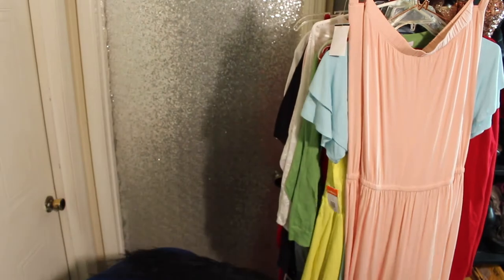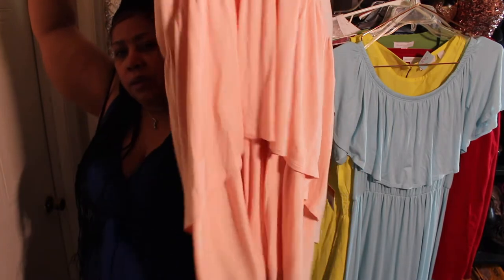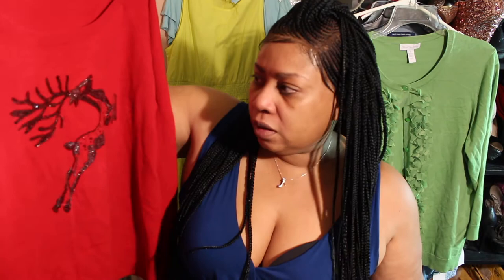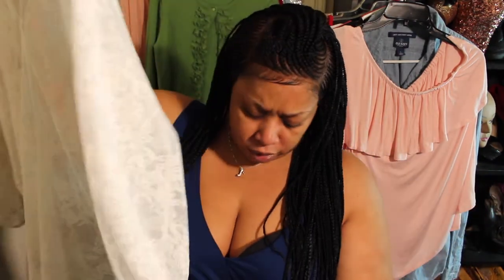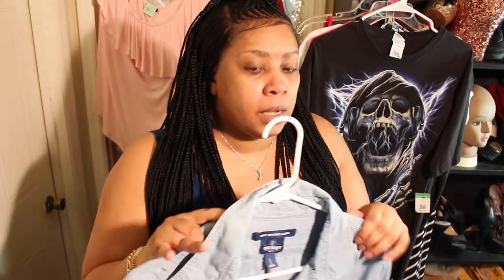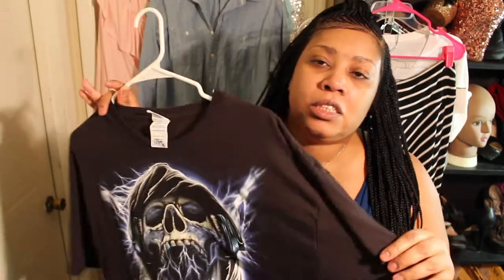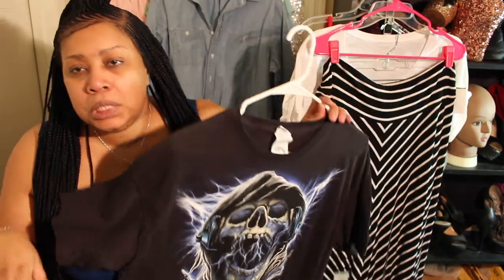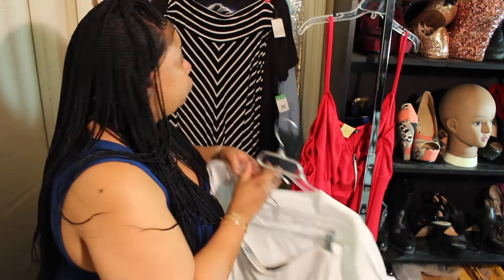Collective Haul Pt 2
Hi everyone thanks for stopping by my channel to watch this video, I hope you enjoy and please like, Comment, & Share; Also if you have subscribed be sure to hit that subscription button to see more video from me Love In The City!